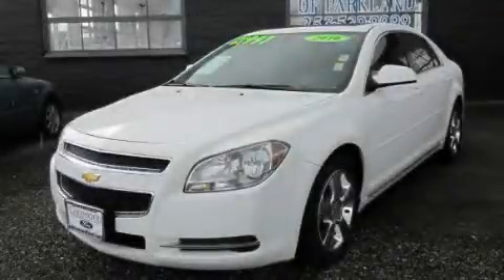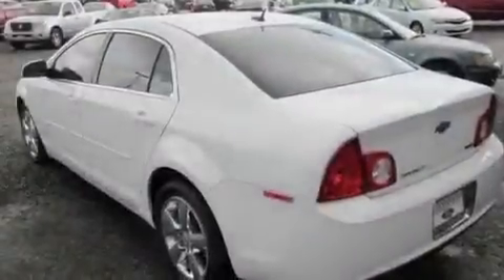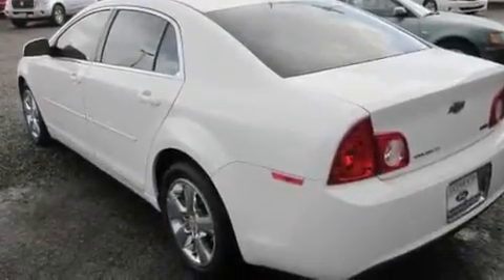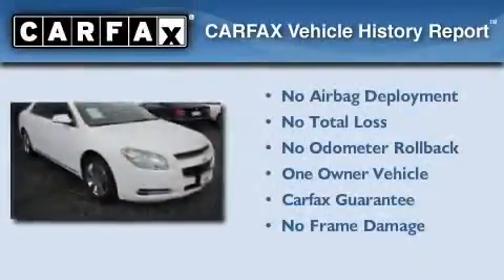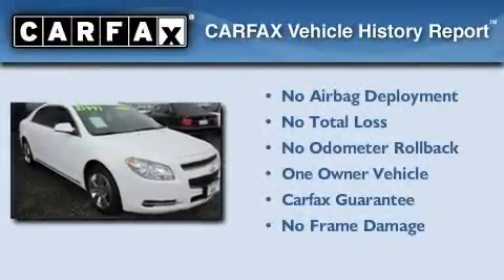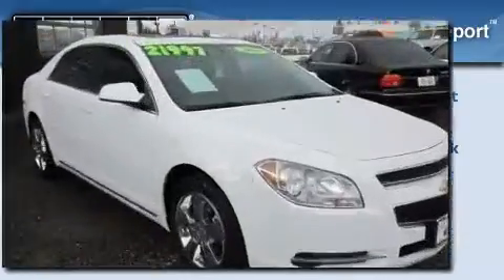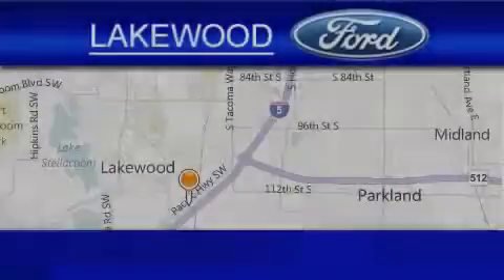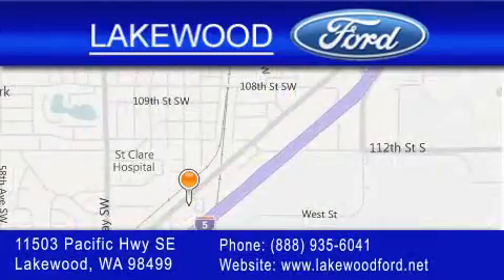2010 Chevrolet Malibu Tacoma WA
Year : 2010

 Make : Chevrolet

 Model : Malibu

 Engine : 2.4L I4 MFI DOHC E85

 Trans . : Automatic

 Exterior : White

 Miles : 7,206

 Interior : Black

 Lakewood Ford

 11503 Pacific Highway SE

 2010 Chevrolet Malibu Lakewood WA